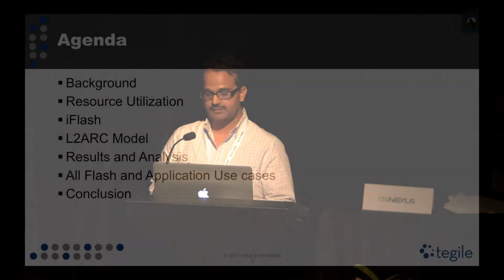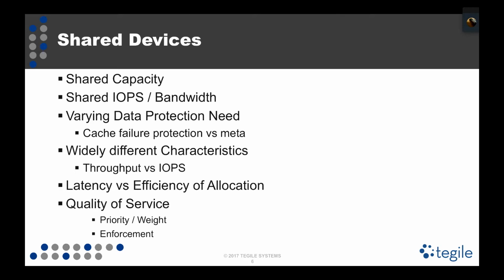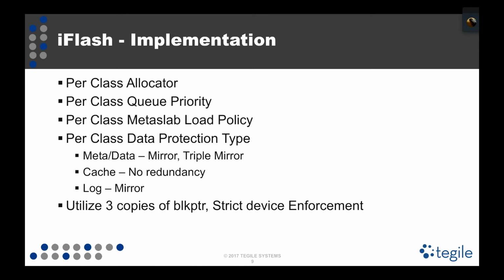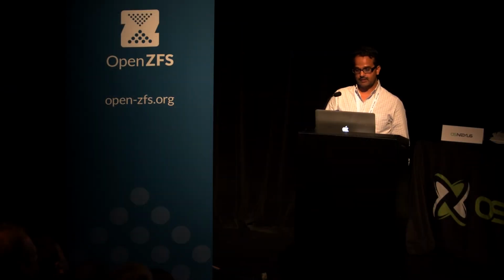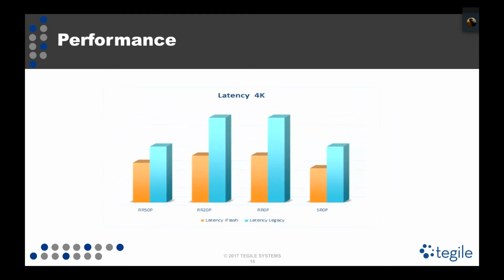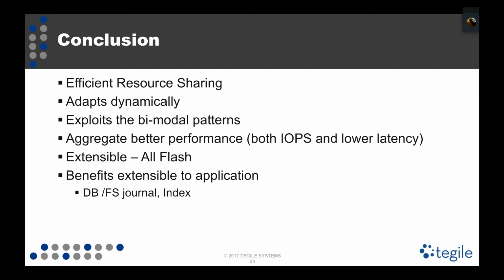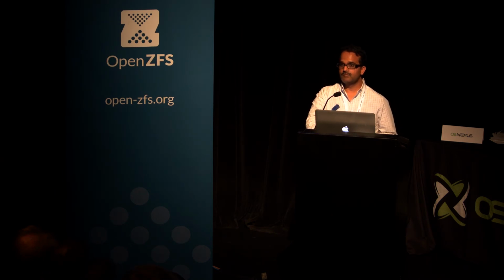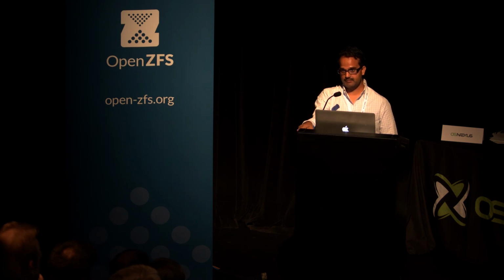iFlash Dynamic Adaptive L2ARC Caching, by Shailendra Tripathi